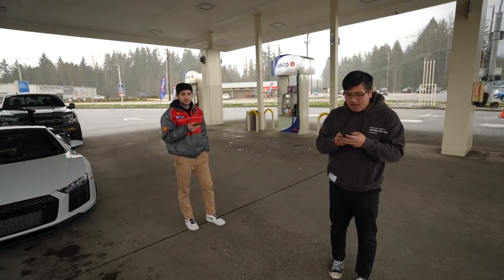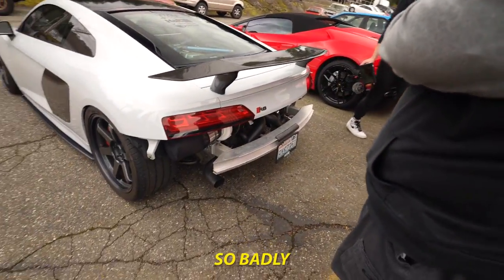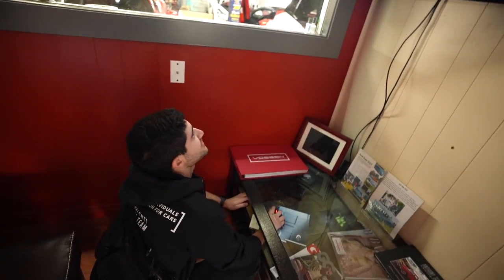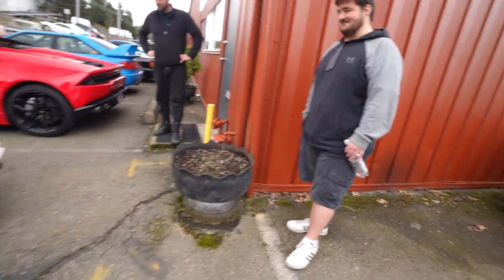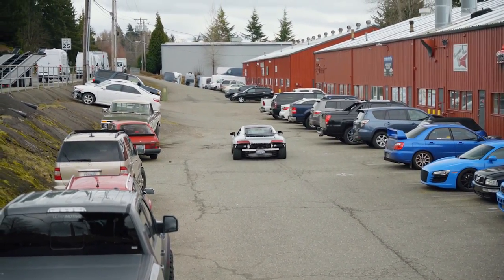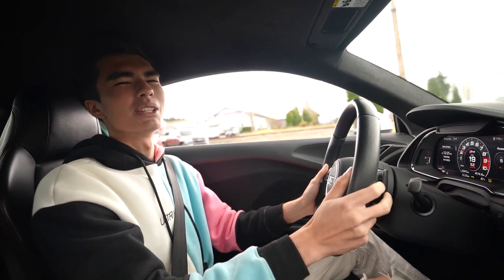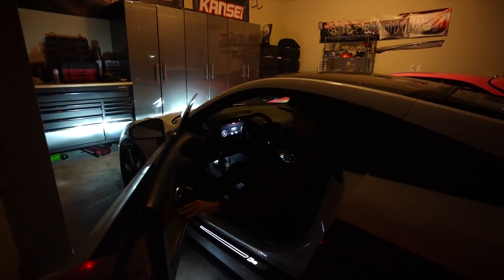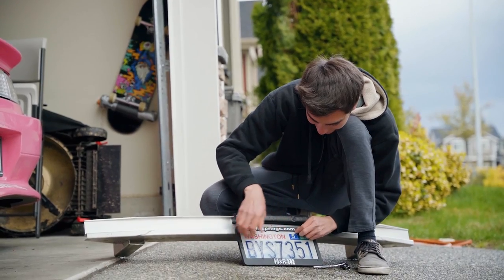Picking up my NEW Twin Turbo R8 and Immediately Breaking it...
Shoutout to Neri for the color graded HD shots!